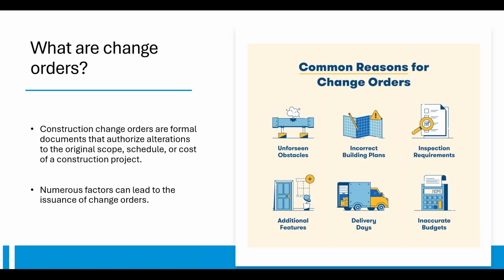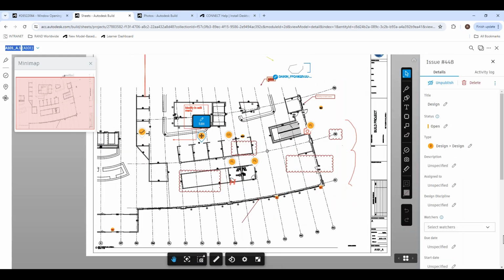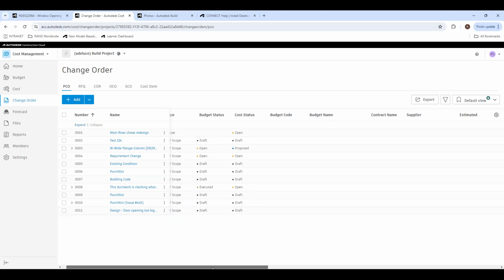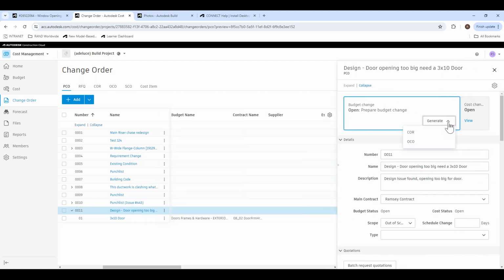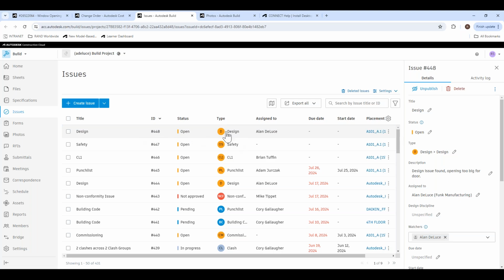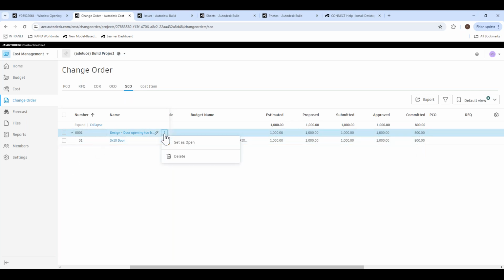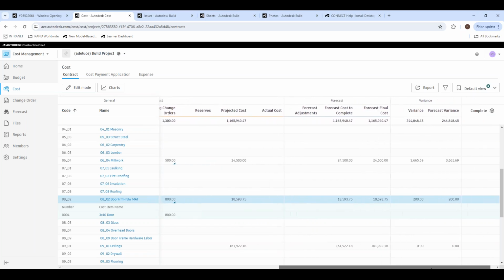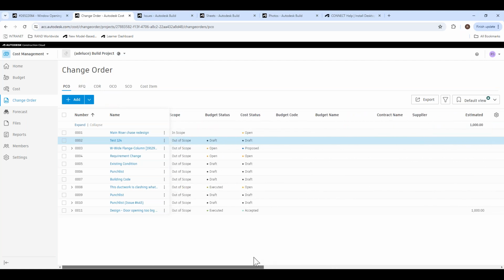Cost Management - Change Orders with Autodesk Construction Cloud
In this session, our IMAGINiT experts will help you efficiently track, manage, and process change orders to ensure project budgets stay on track.